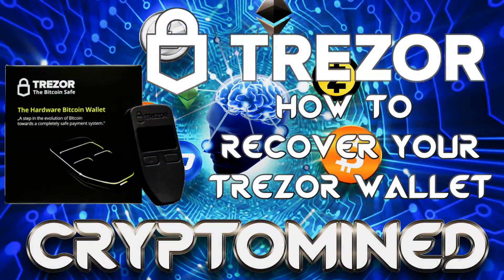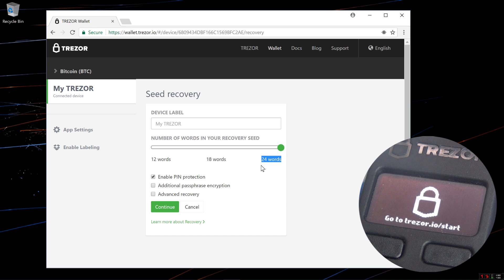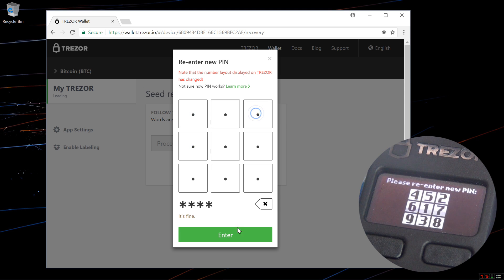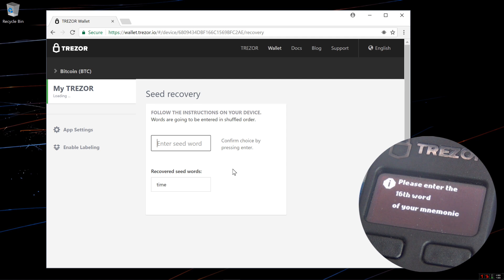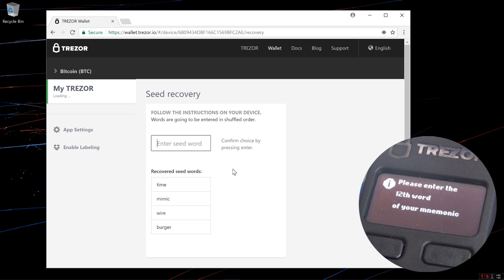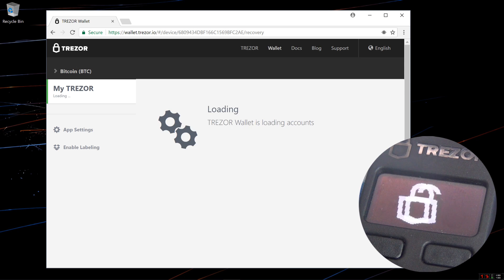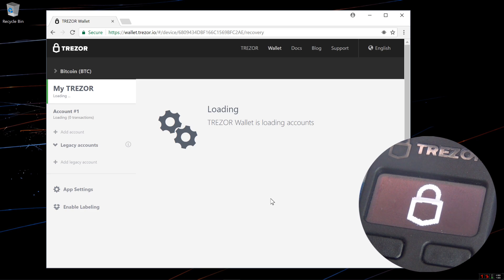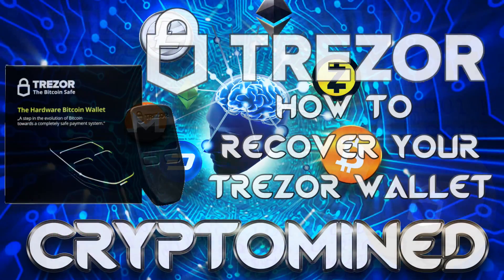How To Recover Trezor Wallet Using Seed Recovery Bitcoin Litecoin Ethereum ZCash Dash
Watch this video tutorial and learn how to recover your Trezor Wallet using your 24 word nmunic Seed Reovery phrase.

Bitcoin
12hKQ99t9eiLV2D2C6K9bdYntdEVk46o3h

Litecoin
LTkDdmm9qXHNXpnc1FbnyhWFjqdNR4t4Xt

Dogecoin
DHGaiFJU442oKVnjnexkvRDwuX7pysXPF2

Dash
XtnRsdAHdAAGD4EshCDFpvwJqTWZvE2A2u

ZCash
t1goK66cPpVbiUsoi3httTTtmKz4d1kie4k

Ethereum
0x317732FA9E934018D2D0Dd7b5C8f8f320D6059D2